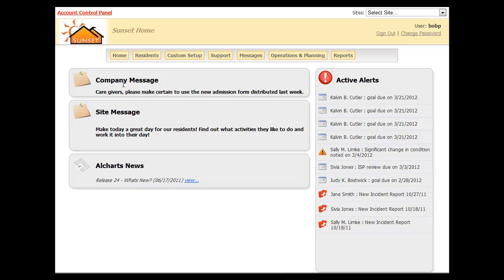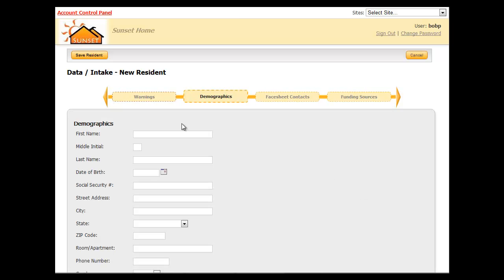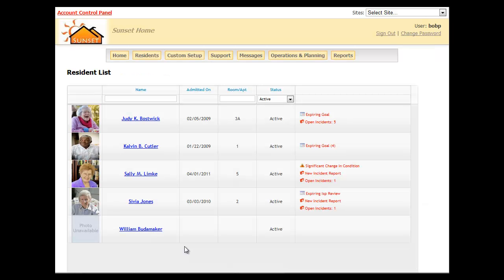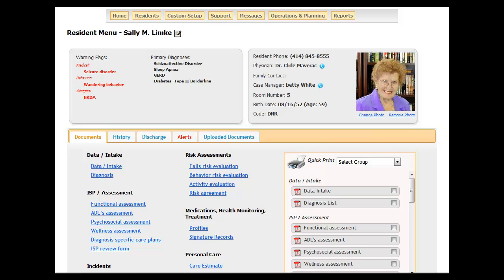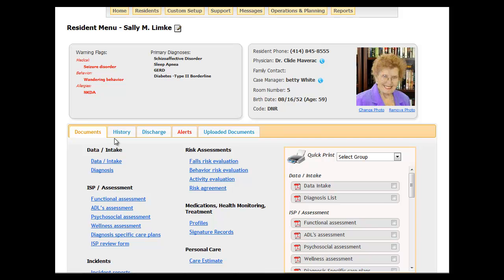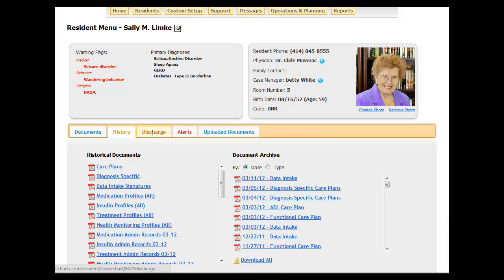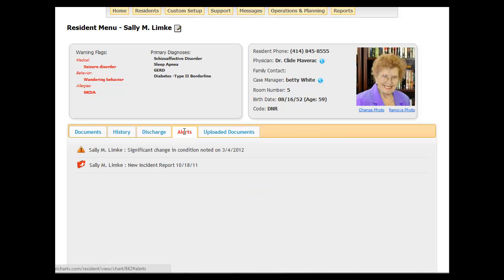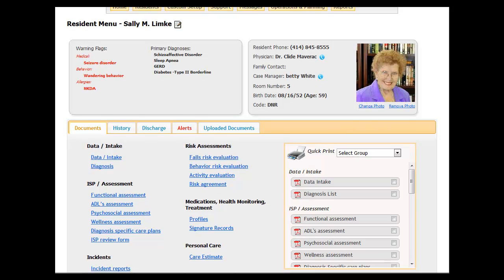ALChartsPlus Add Resident